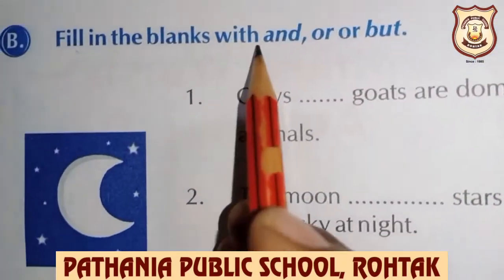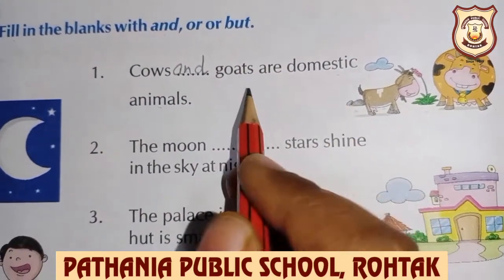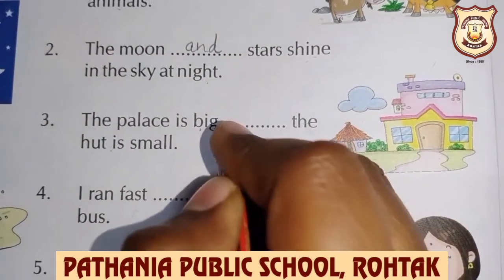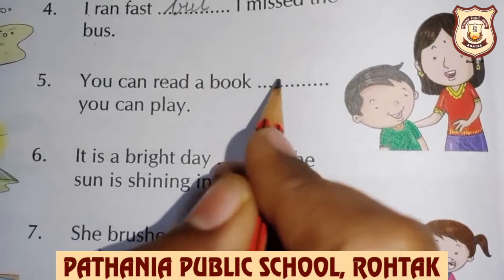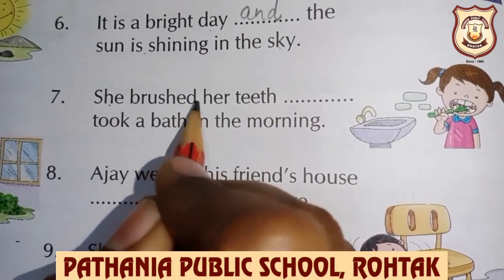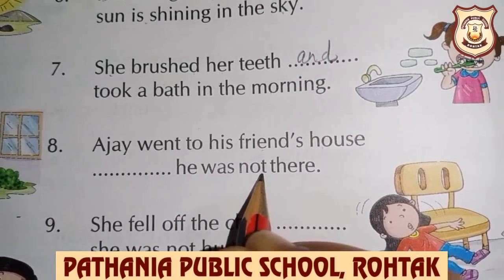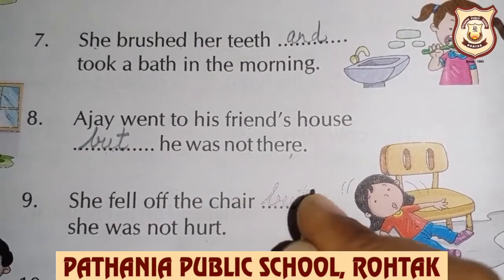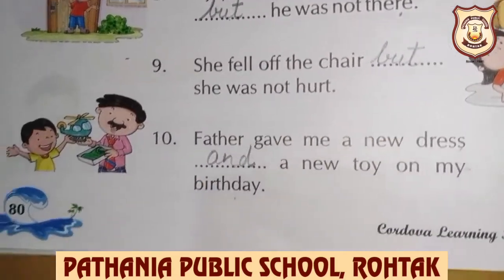Ch-26 Gr Part-1 Pathania World Campus